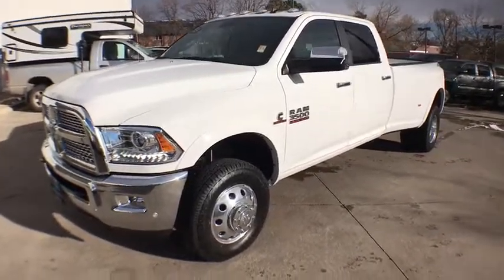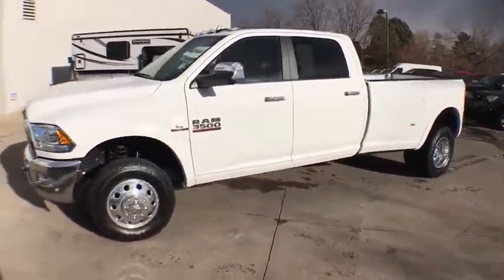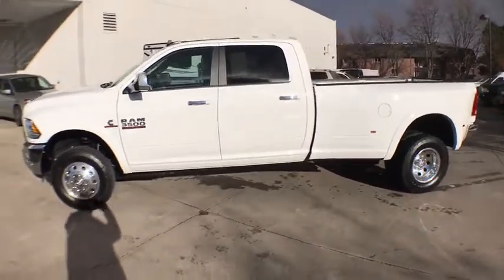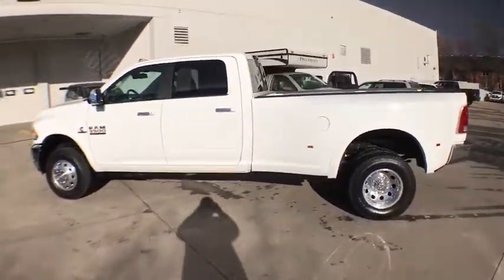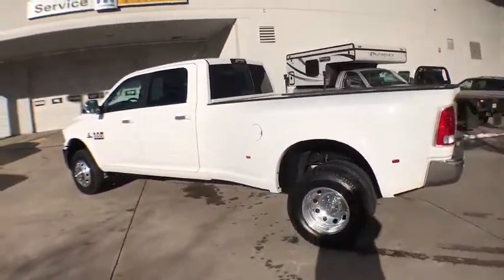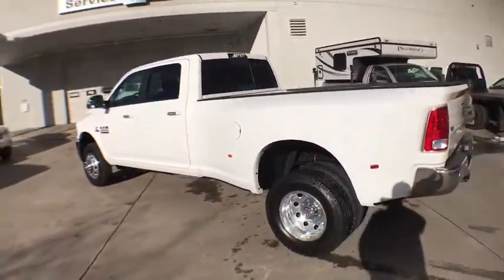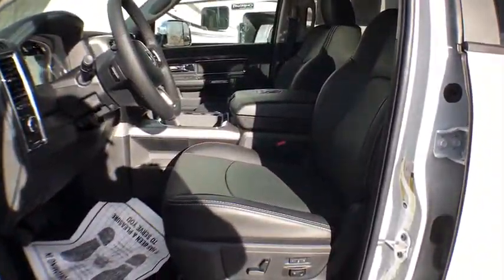2016 Ram 3500 Boulder, Longmont, Broomfield, Louisville, Denver, CO 14842A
2016 Ram 3500

Boulder Dodge
2100 30th St

LOW MILES, 6.7 CUMMINS TURBO DIESEL, LARAMIE, NAVIGATION, LEATHER, 6 SPEED AUTOMATIC, ENGINE EXHAUST BRAKE, HEATED AND COOLED SEATS, HEATED STEERING WHEEL, ALPINE STEREO, BACK UP CAMERA.